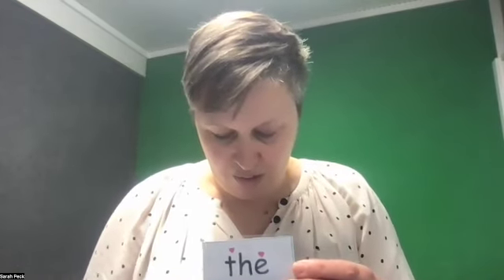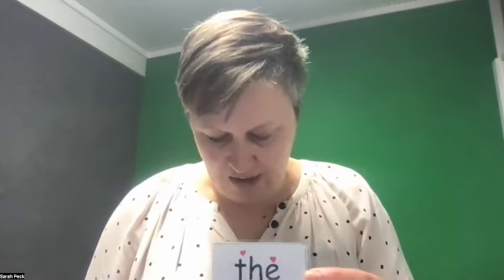Heart Word 'the'